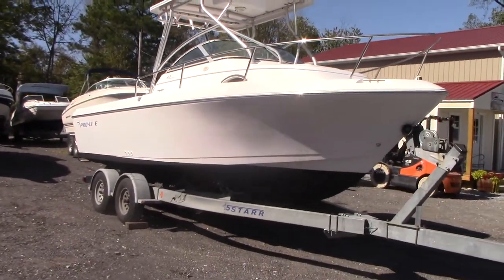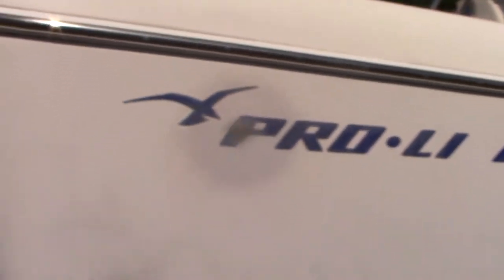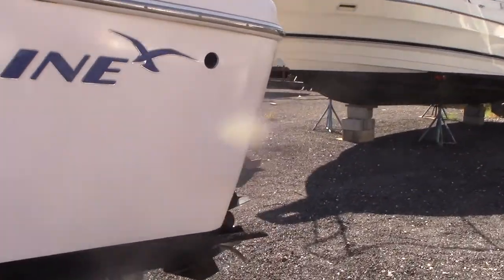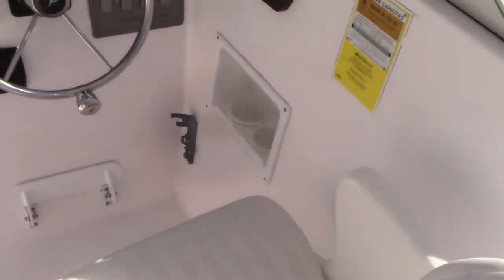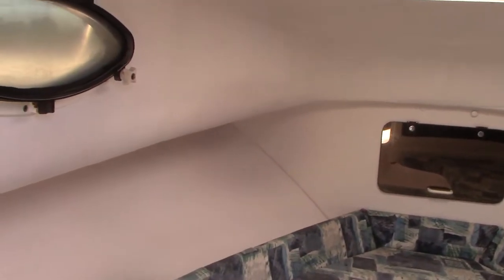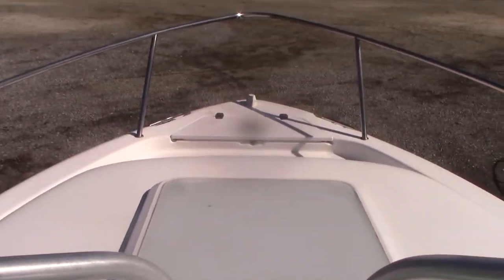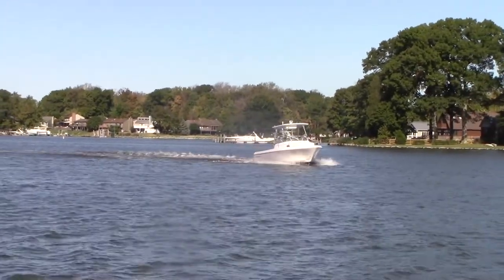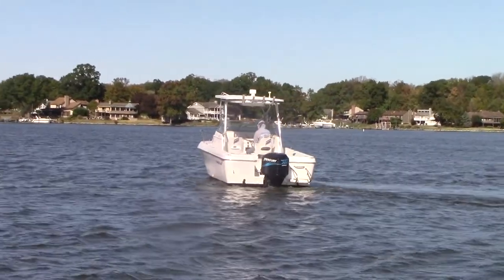2001 Prline 22' WA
This is our 2001 Pro-Line 22 Walk-Around powered by a 200Hp Mercury EFI 2 Stroke engine. Hours our unknown and can not looked up…. Some key features include: Aerated live well, raw water wash down, hydraulic steering, factory hard top, and dual batteries. Ready to Rock fish!!!

Free Winterization and shrink wrap after purchase…